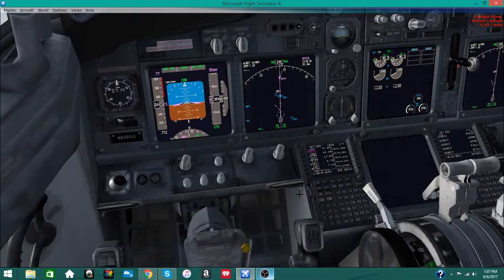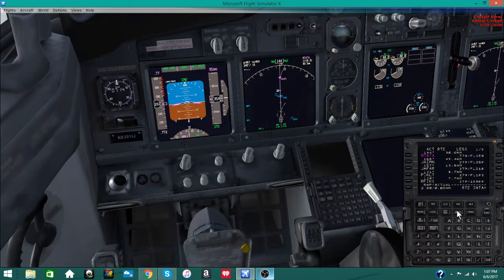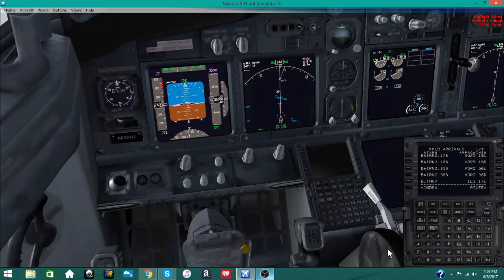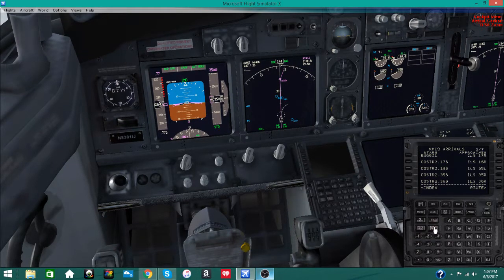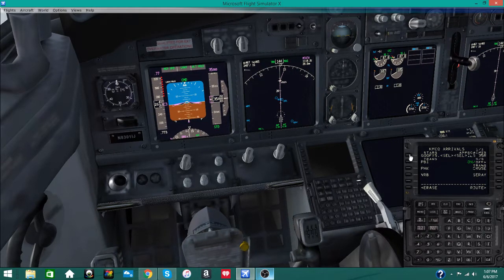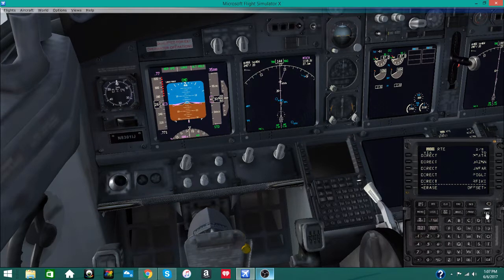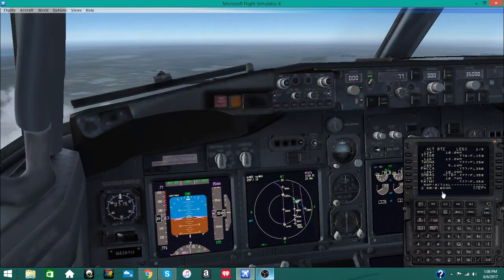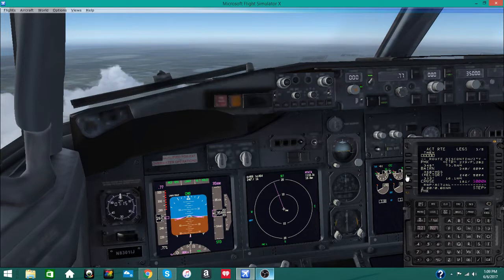pmdg 737 first flight pt 2